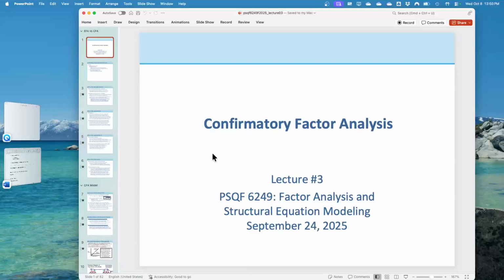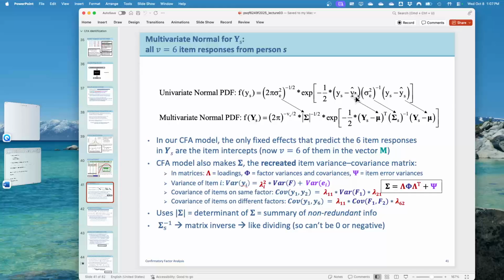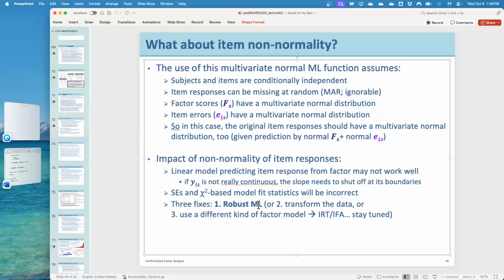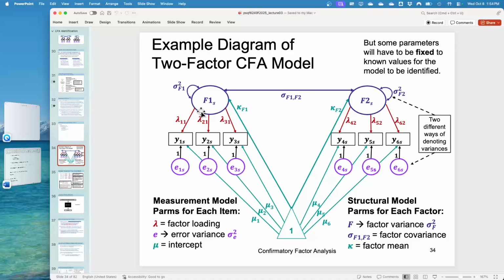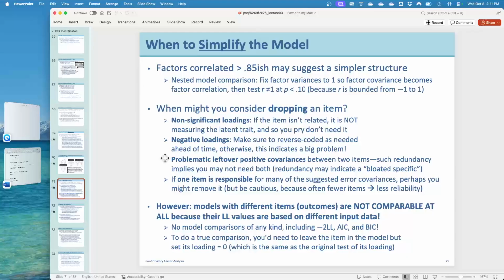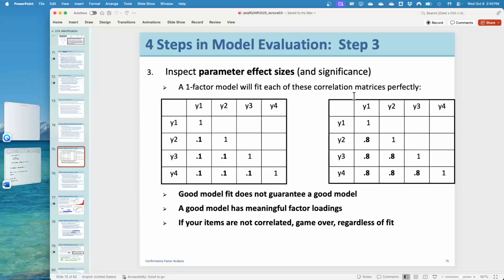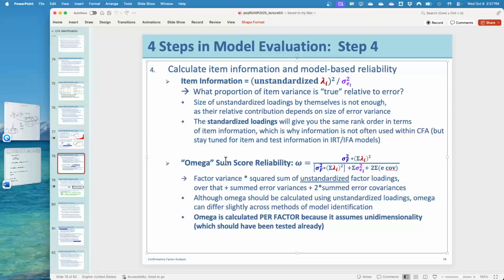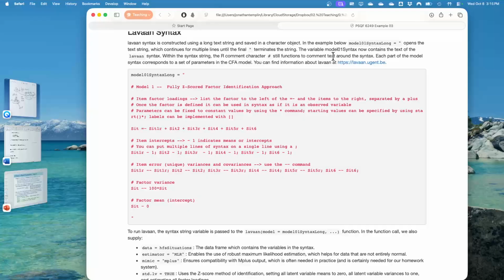Confirmatory Factor Analysis, Part 2 (University of Iowa PSQF 6249; Fall 2025: Lecture 03)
This video covers Part 2 of the Introduction to Confirmatory Factor Analysis lecture from the Factor Analysis and Structural Equating Modeling (PSQF 6249; Fall 2025) course at the University of Iowa as taught by Jonathan Templin

In this lecture, I discuss an introduction to confirmatory factor analysis, focusing on measurement concepts including validity, distributional assumptions, how these models are slightly different than path analysis models.